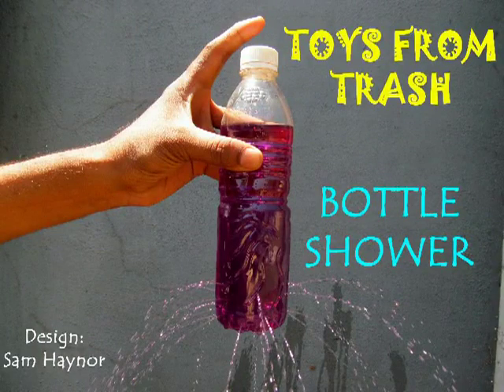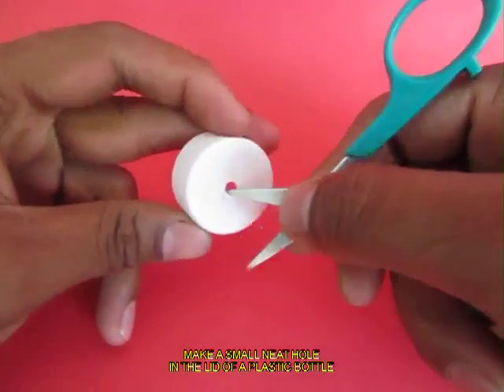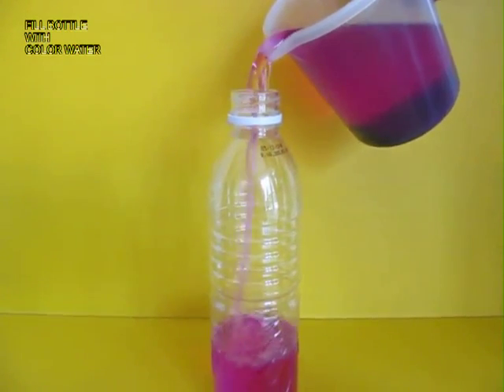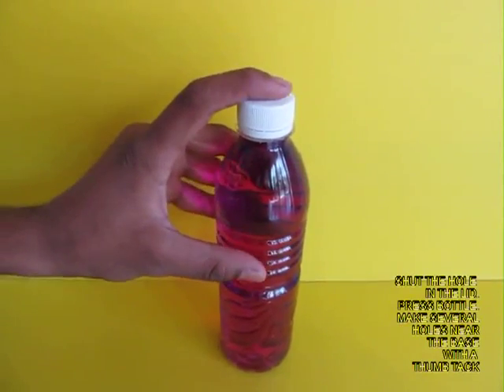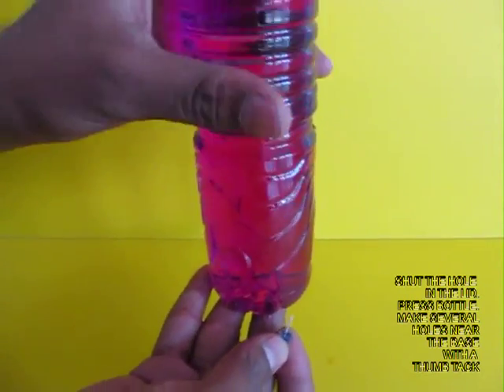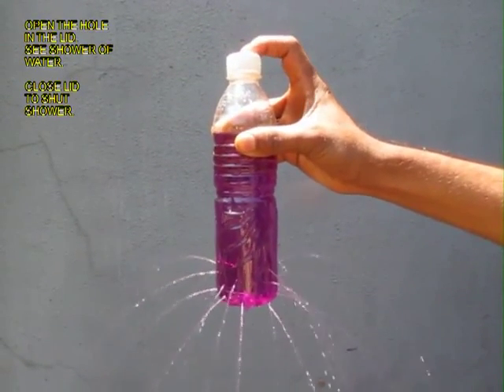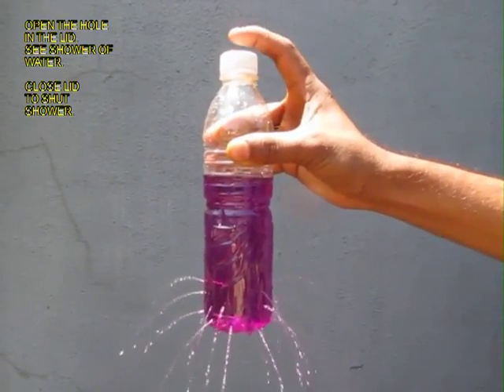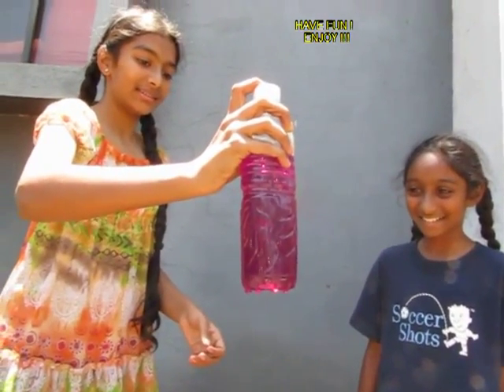BOTTLE SHOWER - ENGLISH - 11MB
Fill a bottle with color water. Make a small hole in its lid and shut it on the bottle. Make a few holes near the base of the bottle with a thumb tack. On opening the lid hole a water shower will come out. On closing the hole the shower will stop.
This work was supported by IUCAA and Tata Trust. This film was made by Ashok Rupner TATA Trust: Education is one of the key focus areas for Tata Trusts, aiming towards enabling access of quality education to the underprivileged population in India. To facilitate quality in teaching and learning of Science education through workshops, capacity building and resource creation, Tata Trusts have been supporting Muktangan Vigyan Shodhika (MVS), IUCAA's Children’s Science Centre, since inception. To know more about other initiatives of Tata Trusts, please